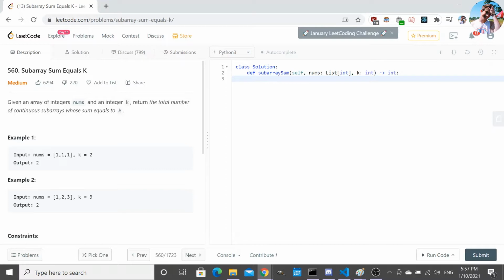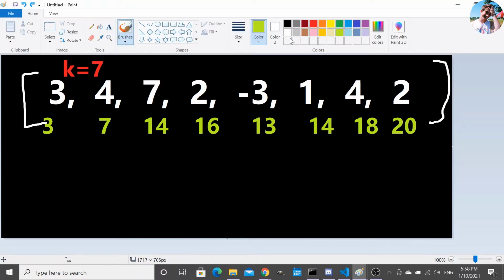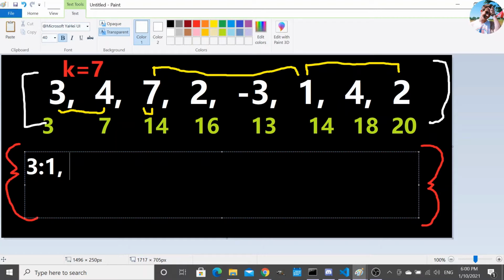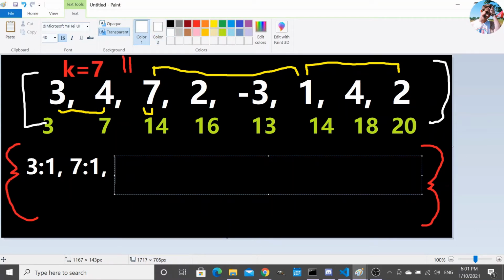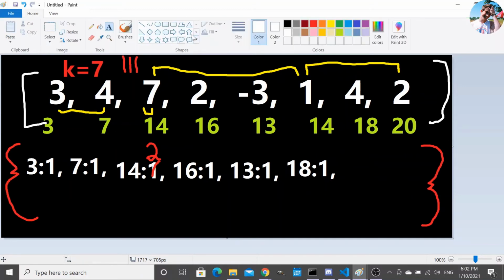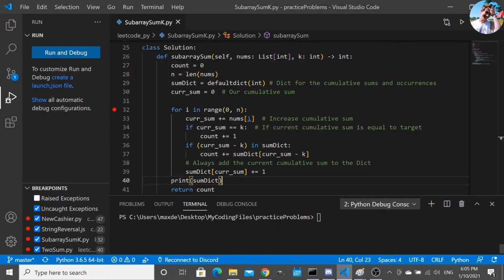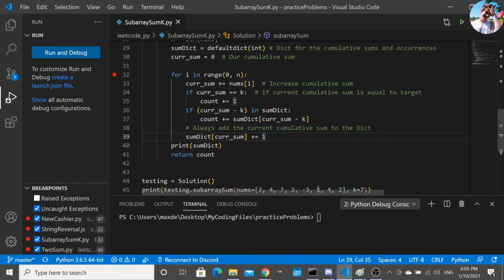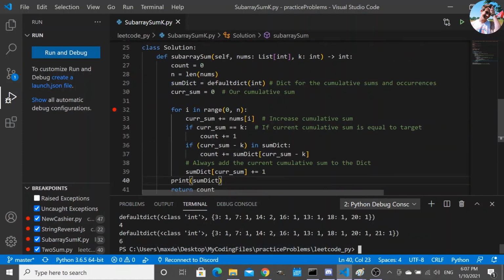LeetCode Subarray Sum Equals K Solution Explained | Python